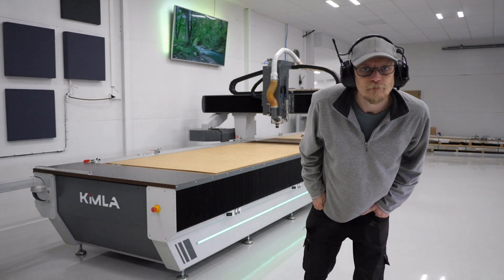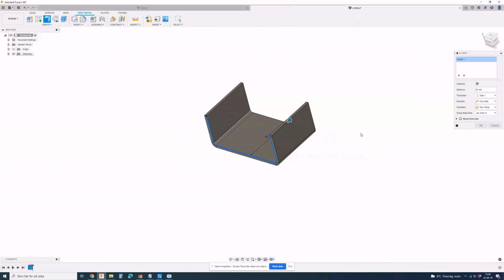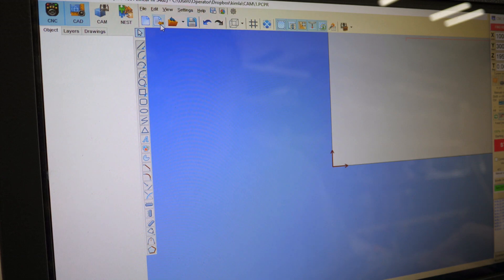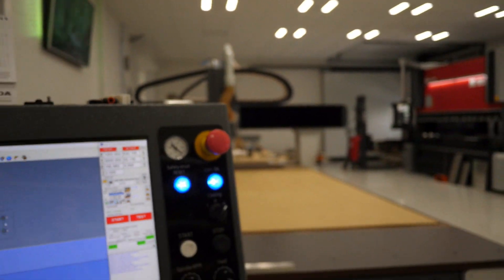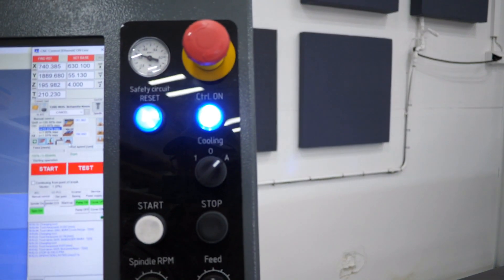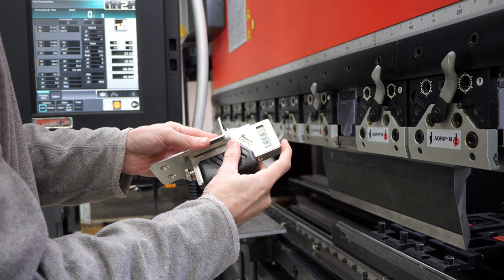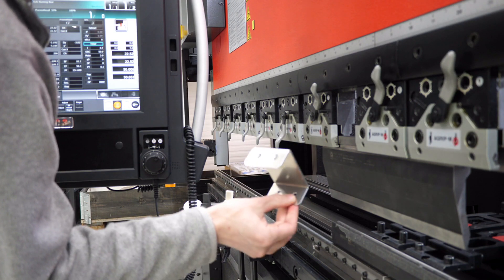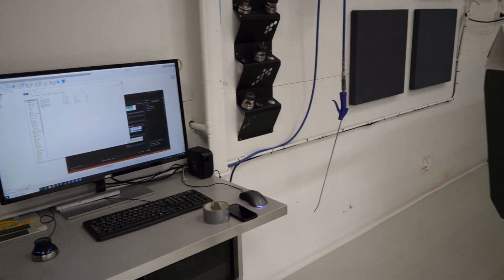Sheetmetal part from scratch in 2022? EASY PEASY!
Running UIPath but microsoft now offers Power Automate for free if you are running Win10.
Worth checking out. I might migrate my stuff to it, time will tell.
The vbs files for printing labels use Brothers SDK to send data to a premade template.
If ppl are interested ill make a video on how that works. 👍